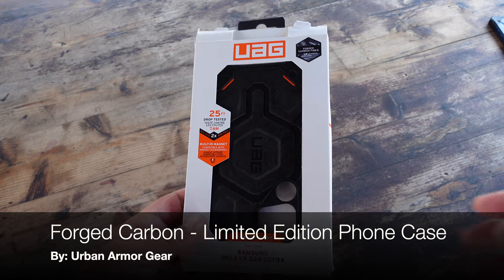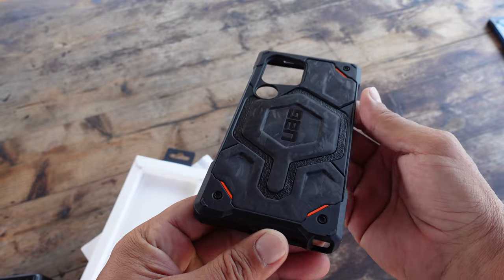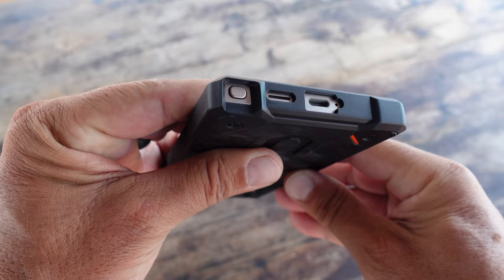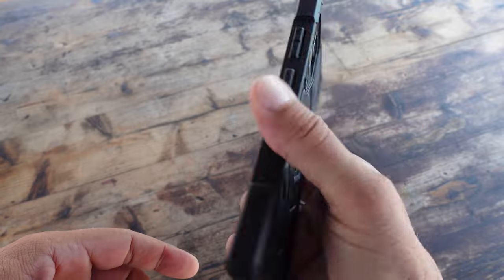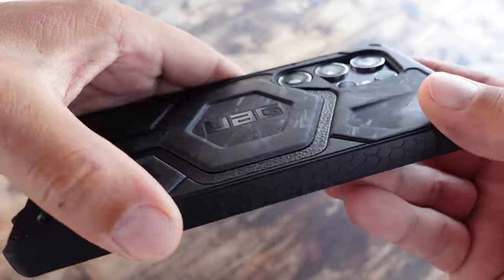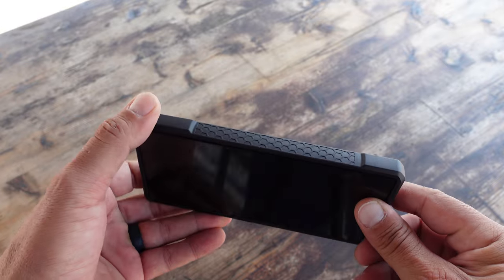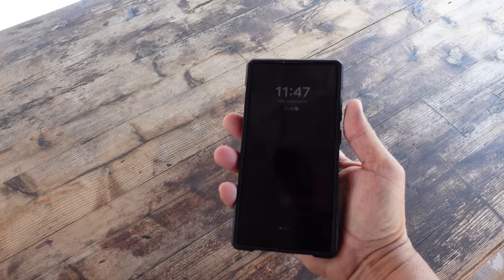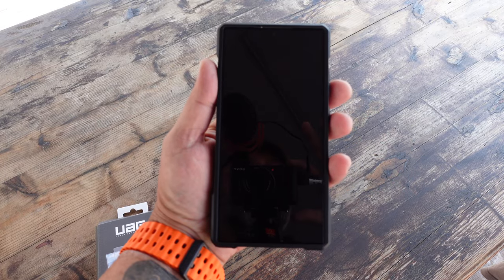Urban Armor Gear Galaxy S24 Phone Case Review: Military-Grade Protection!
In this Urban Armor Gear Galaxy S24 Phone Case Review, we dive deep into the military-grade protection offered by UAG's latest case for the Galaxy S24. Known for their rugged designs and superior durability, Urban Armor Gear delivers yet another top-tier product that’s perfect for those who demand the best in smartphone protection.

Throughout this review, we'll explore the key features of the Galaxy S24 case, including its military-grade drop protection, robust construction, and how it stacks up against other durable phone cases on the market. If you’re looking for the best S24 case to safeguard your device, this UAG case review is for you.

We’ll also put the UAG Galaxy S24 case through a phone case drop test to see how well it can protect your device in real-world situations. As a bonus, we’ll compare it with other Galaxy S24 accessories to help you make the best choice for your needs.

Whether you’re a tech enthusiast or just looking for the most reliable rugged phone case, this video has got you covered. Don’t miss out on this in-depth look at one of the best tech accessories available today, presented by Coach Helder!